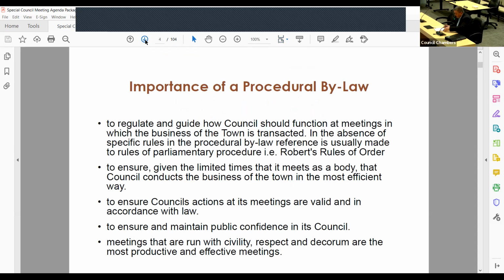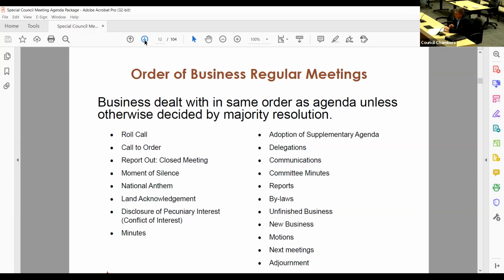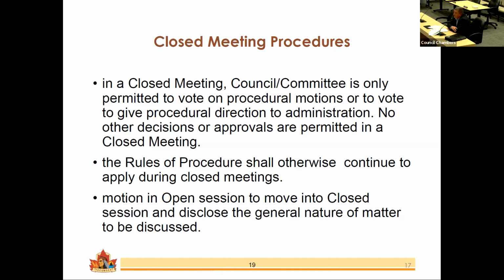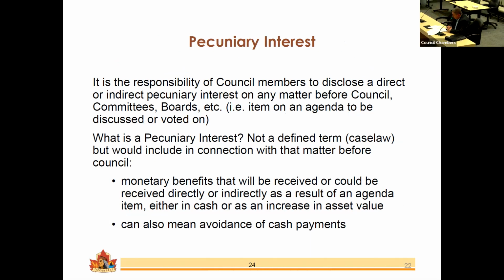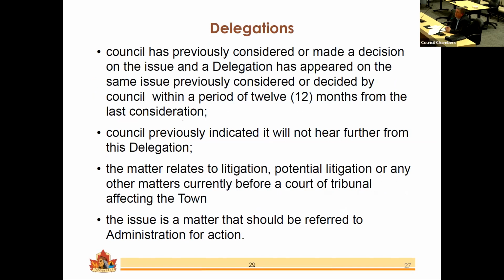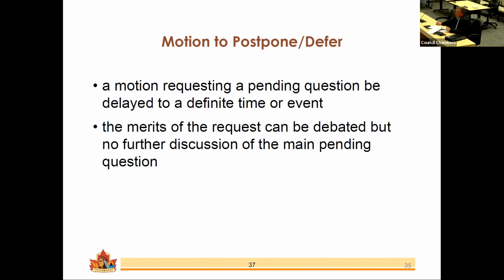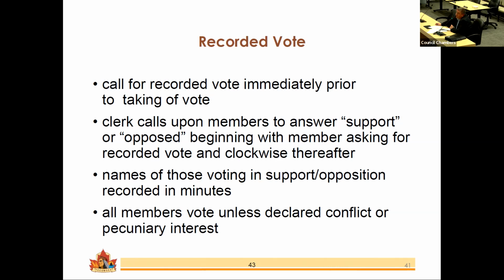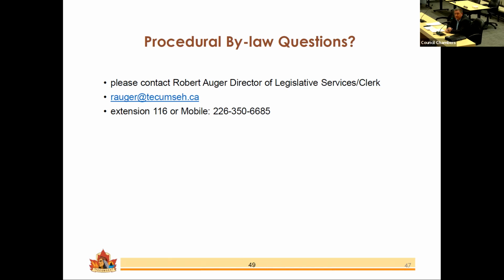Town of Tecumseh - Special Council Meeting - Council Orientation Workshop Procedure By-Law & MFIPPA